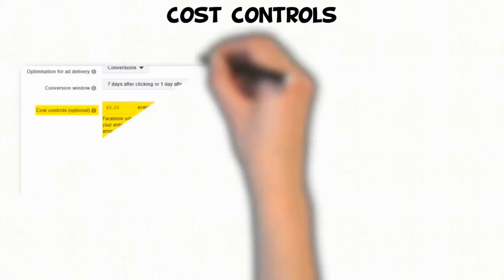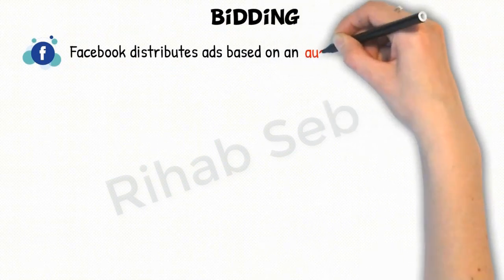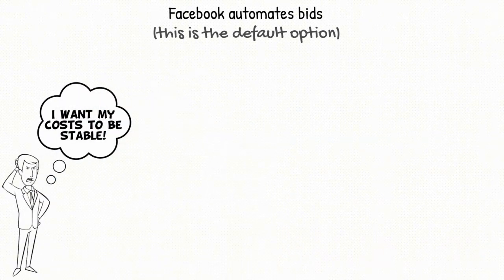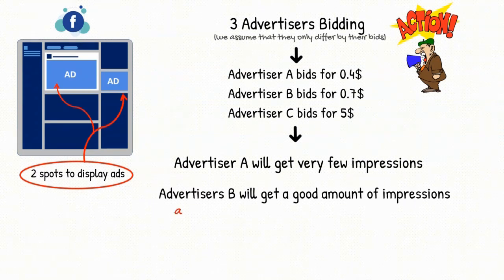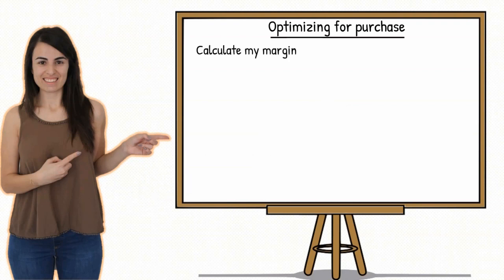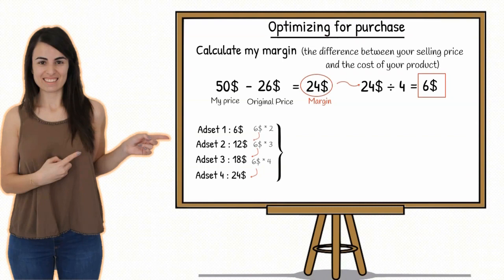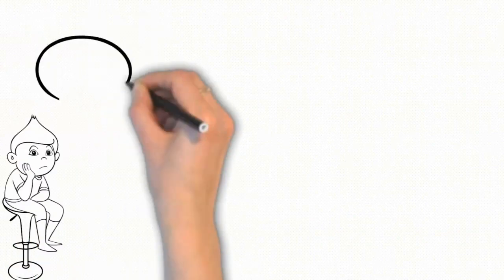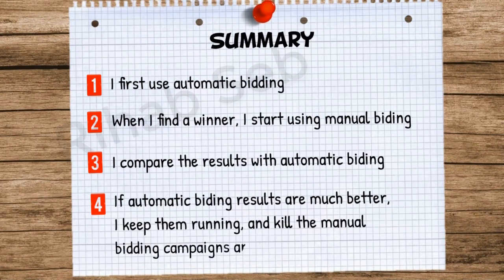23. All you need to know about optimization and ad delivery 2